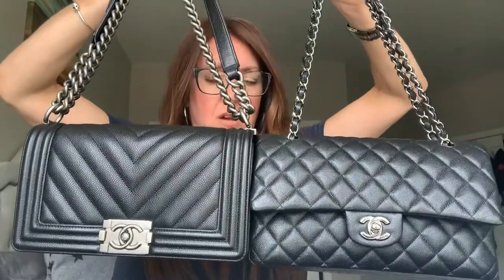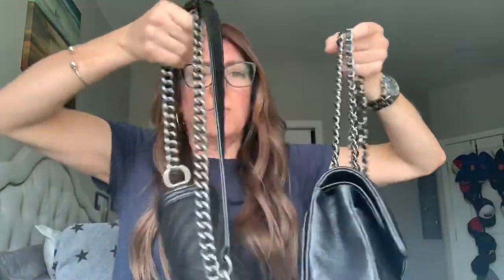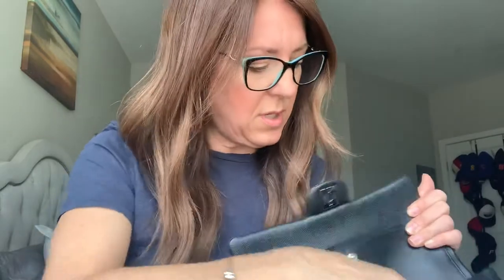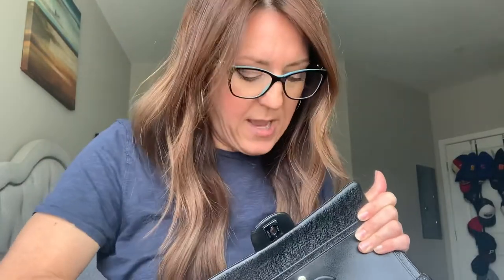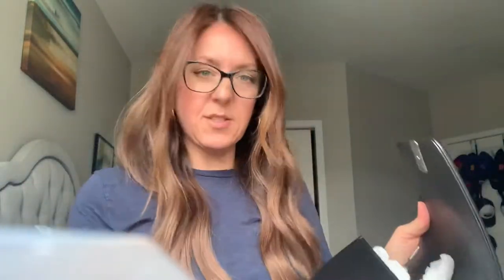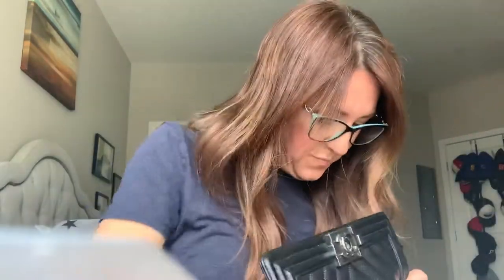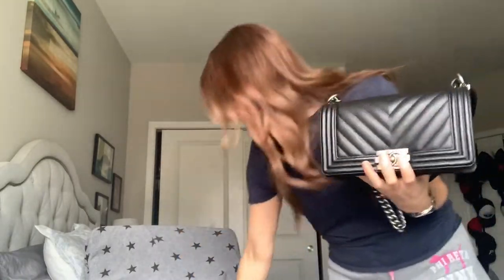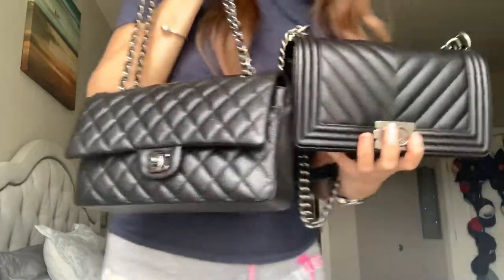Comparison between Chanel Classic Flap and Boy bag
Hey guys! In this video I’m comparing two Chanel bags that are very similar in size and shape.